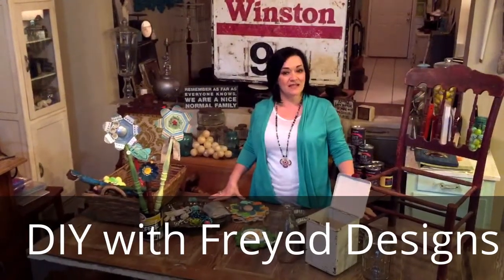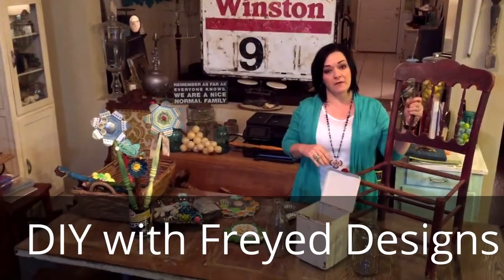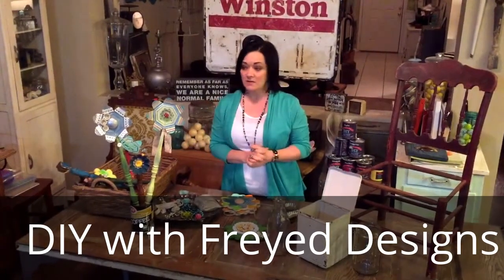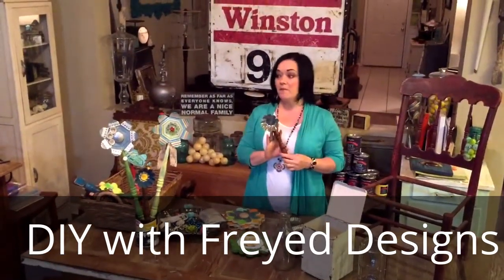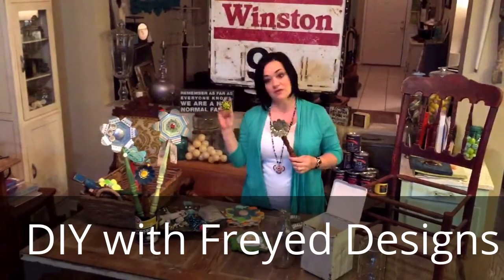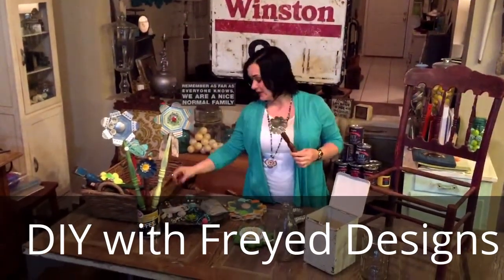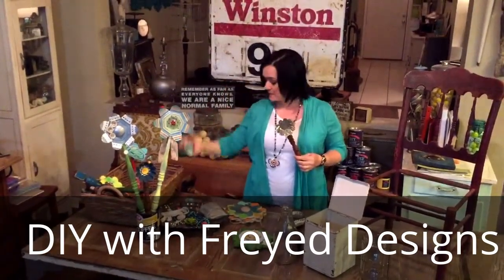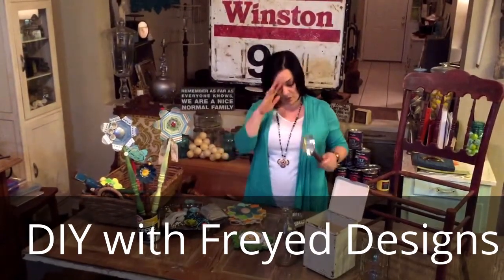DIY Chair Spindle Flower Bouquet